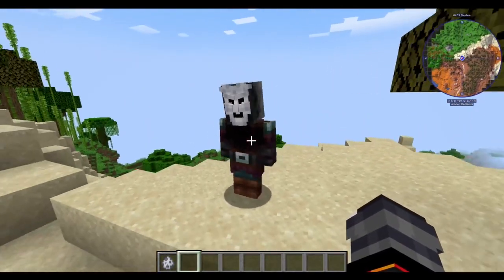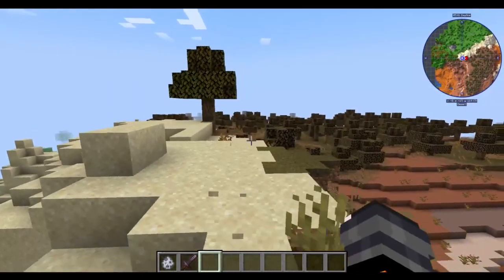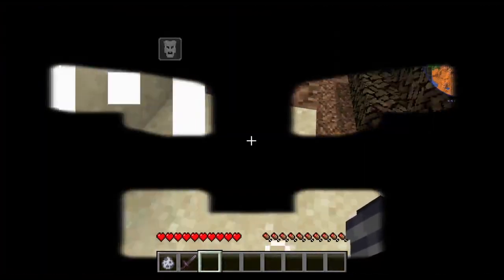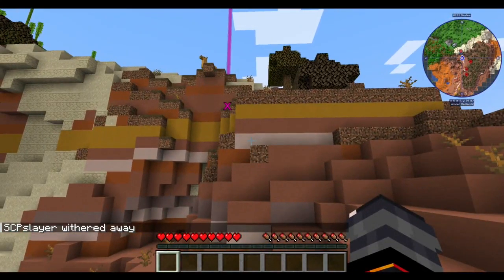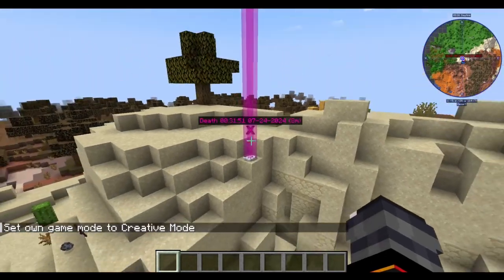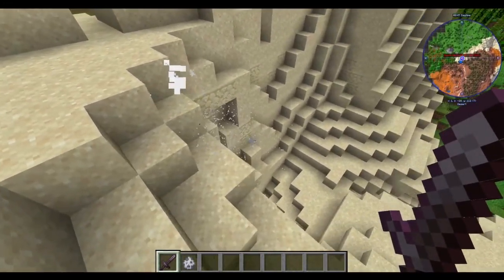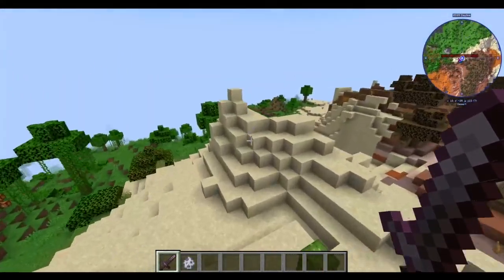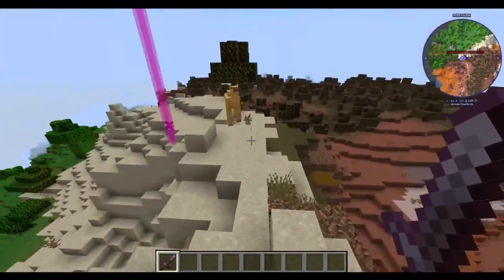THE MASK IS VERY POSSESSIVE - possessive mask mod showcase